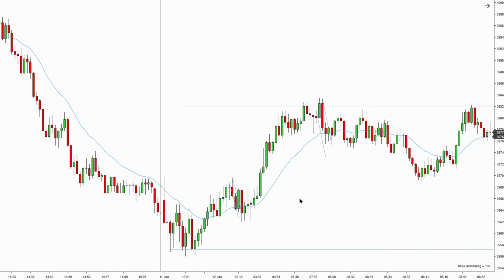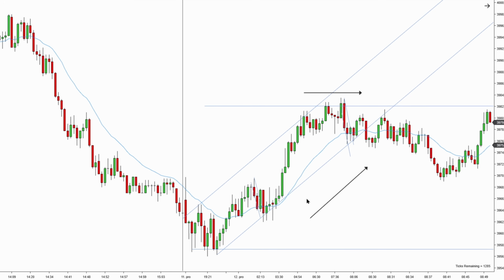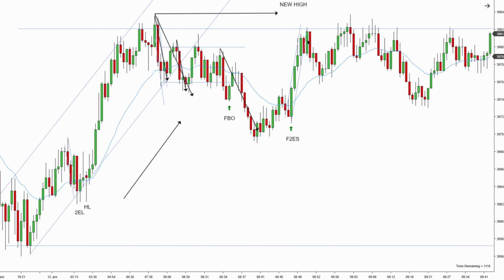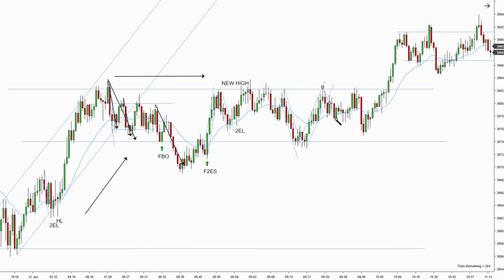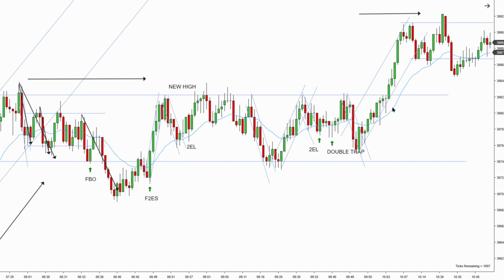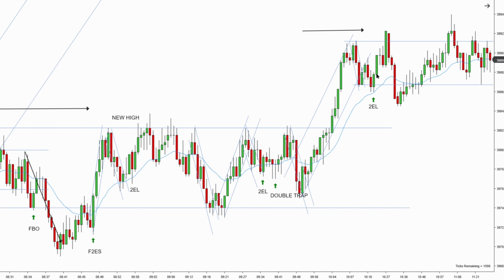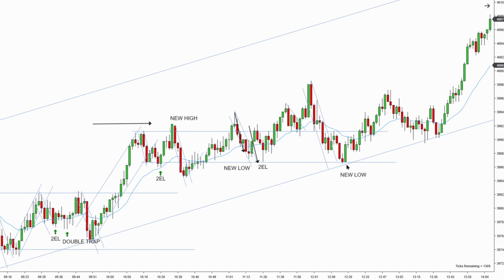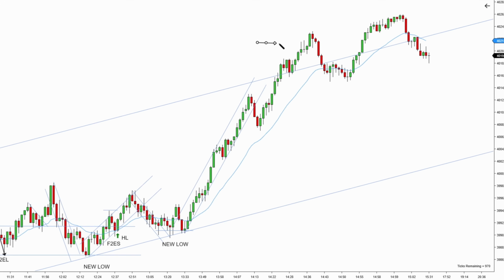3 IMPORTANT Price Action Factors To Consider When Day Trading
2000 tick chart
S&P 500 ES Futures
21 bar EMA